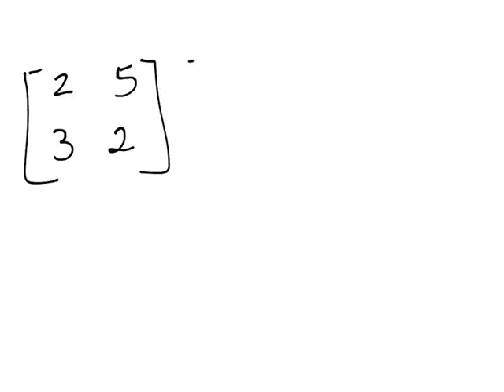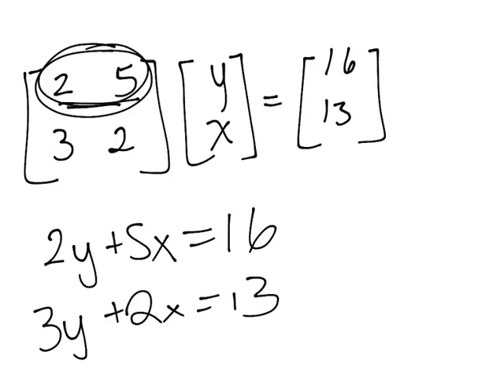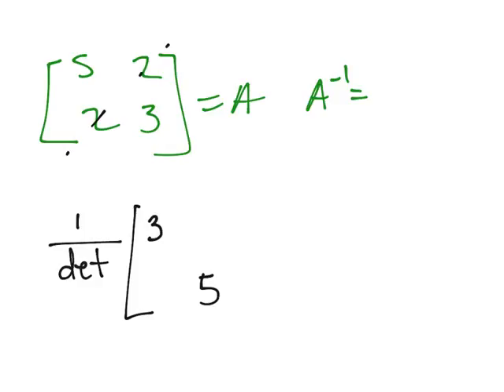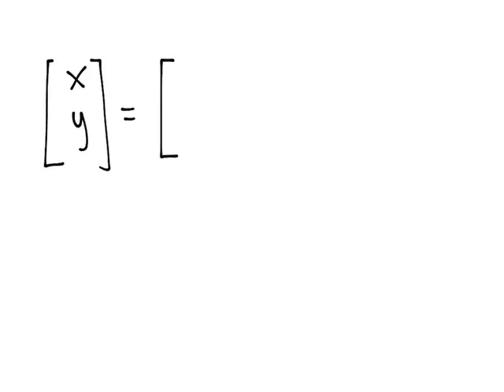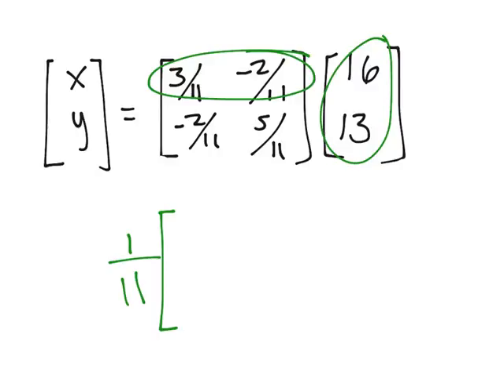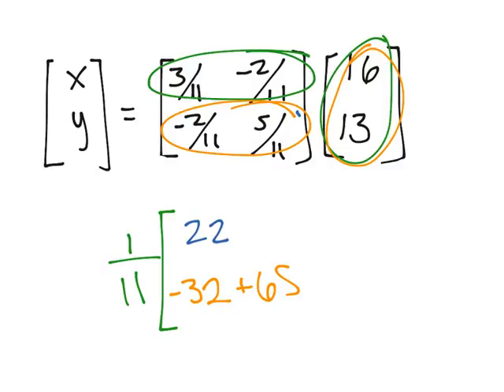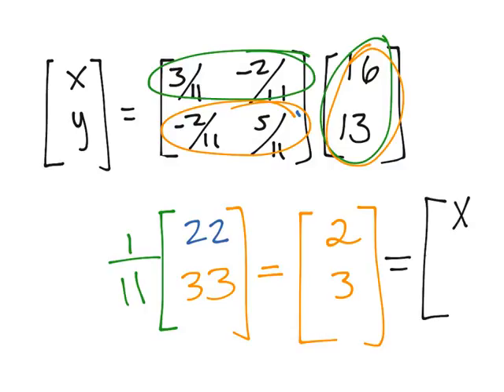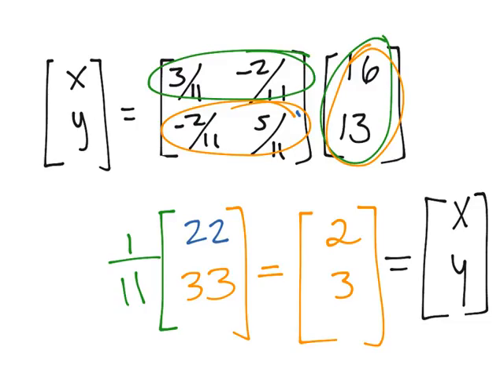solving systems example